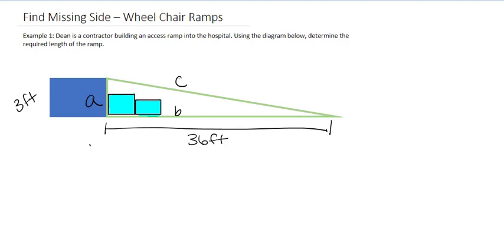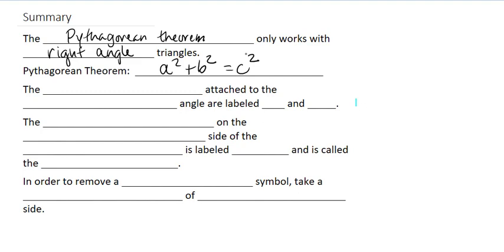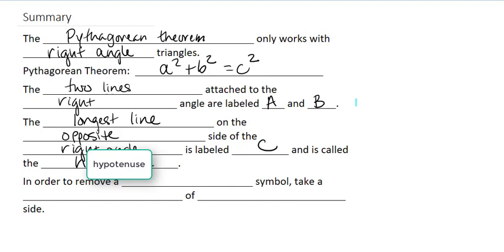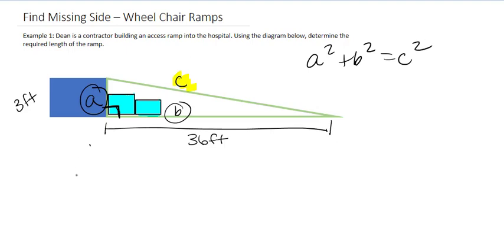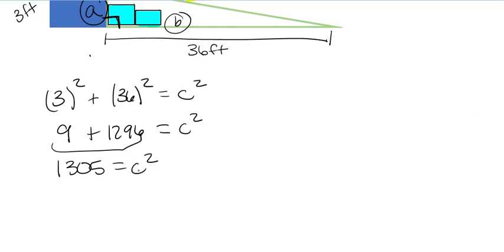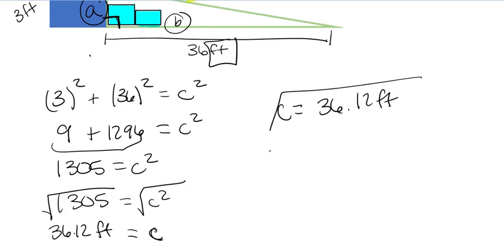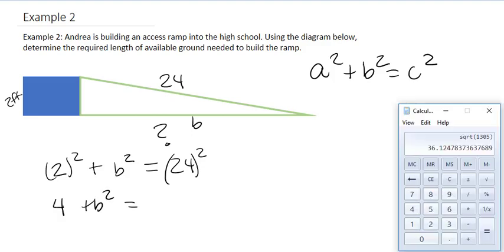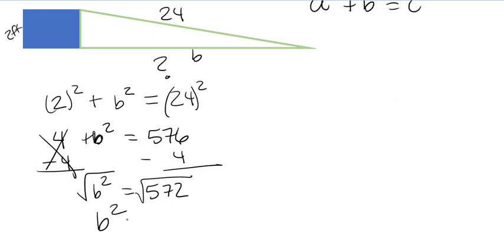MAP 117- MA- 5.3b Pythagorean Theorem